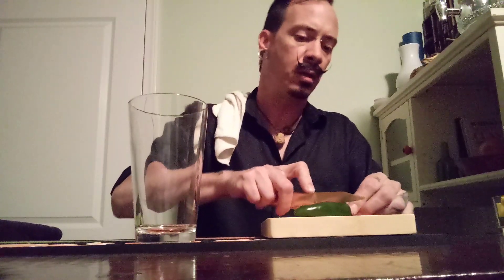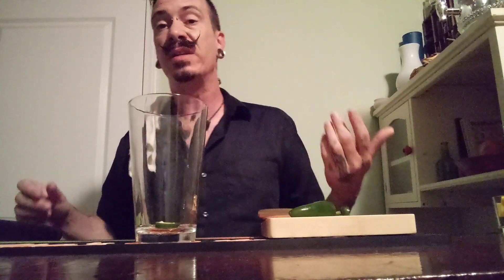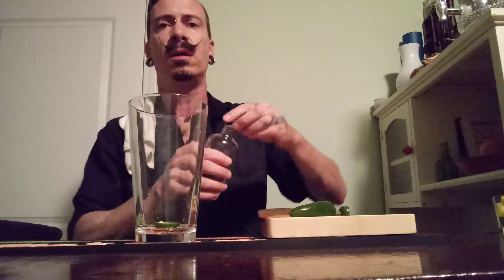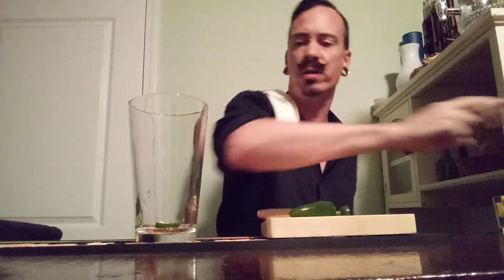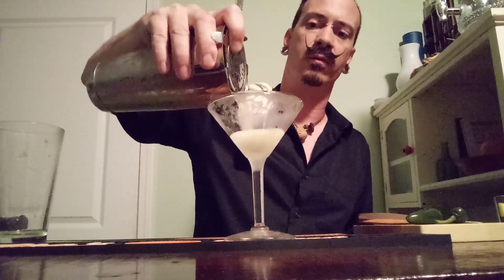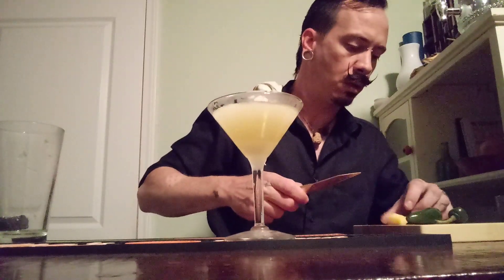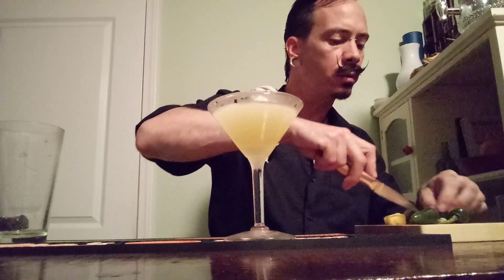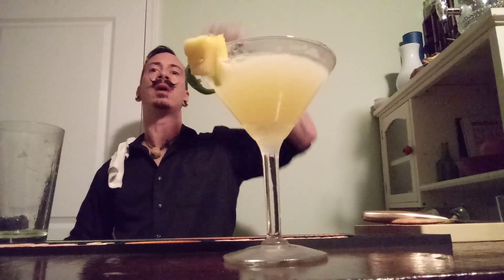How to make a Jalapeno-Pineapple Martini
Sweet, spicy, and classy. This little zinger is a perfect cocktail for garden parties and after dinner drinking, alike.
muddled jalapeno
muddled pineapple
1-2 tsp simple syrup
2oz Vodka
1oz Pineapple juice